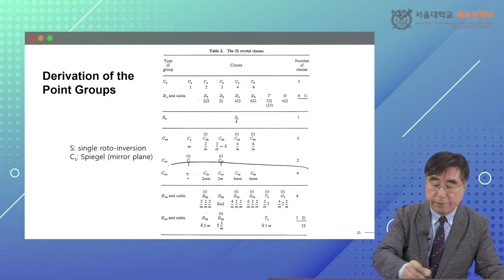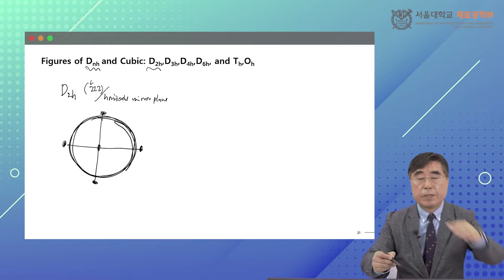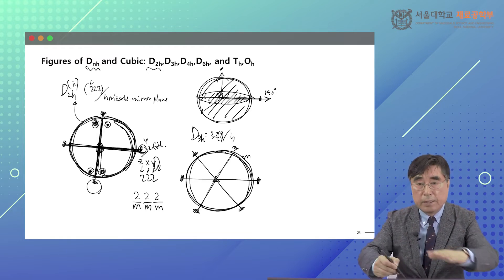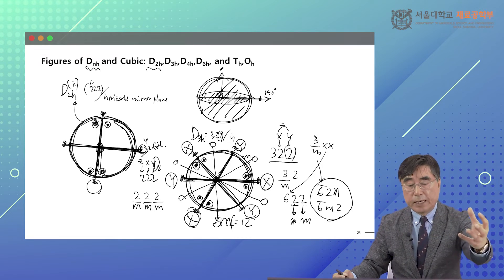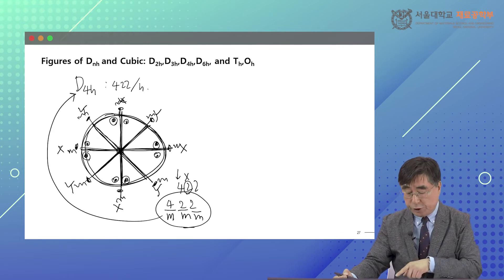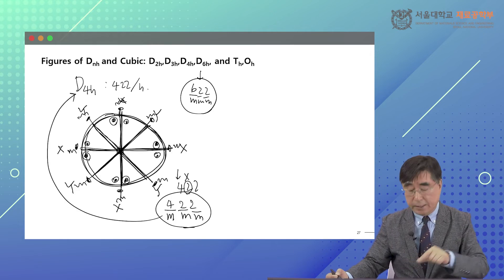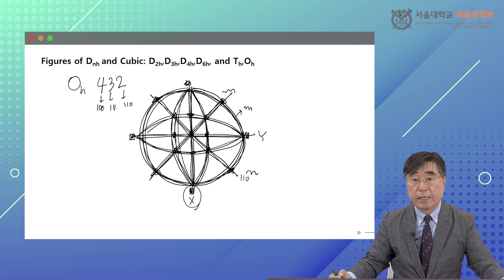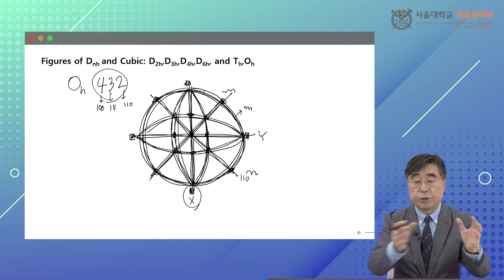Prof. Ki-Bum Kim Lect 4. Derivation of the 32 Point Groups(2nd method) 03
Lectures Crystal Structure and Crystallography of Materials-Derivation of the 32 Point Groups(2nd method) 03(Prof. Ki-Bum Kim by Seoul National Univ.) MSE-SNU